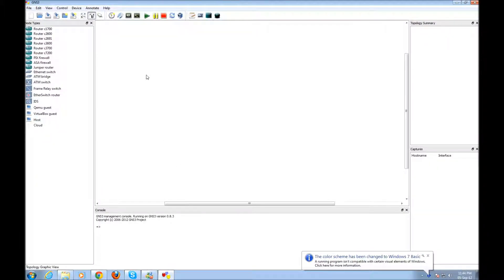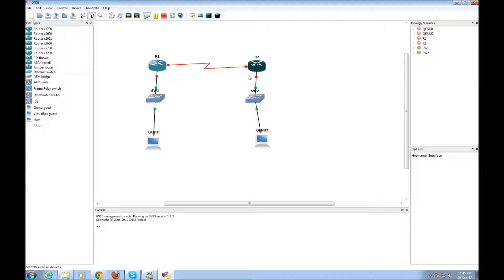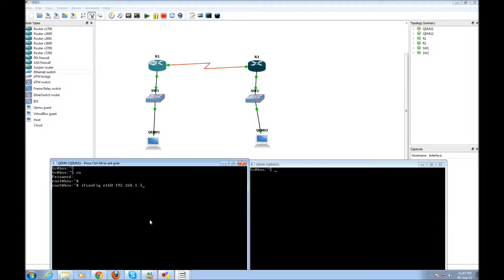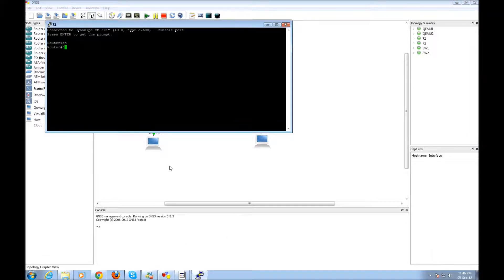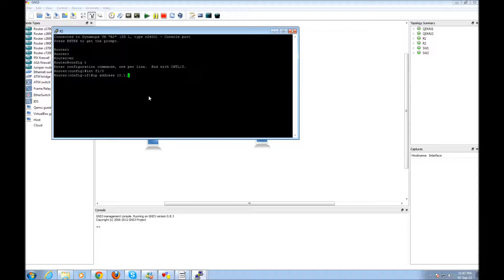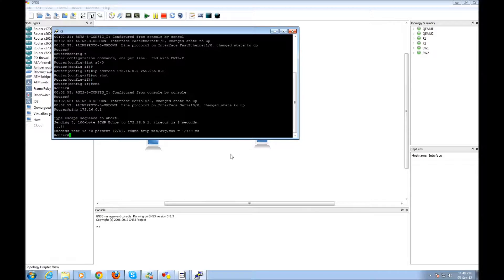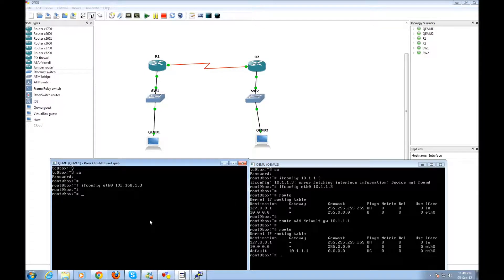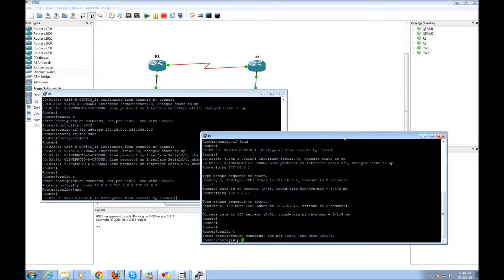GNS3 tutorial using static routes and linux microcore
Hello, this is a demonstration of a very very (!) small routed network using GNS3 and linux microcore img. I used just 2 static routes for making it possible for the 2 hosts to come together :) Sorry for my bad english. This was my first video and i was a bit anxious!